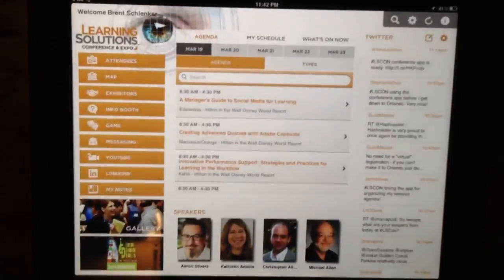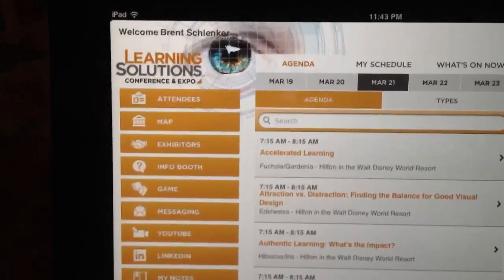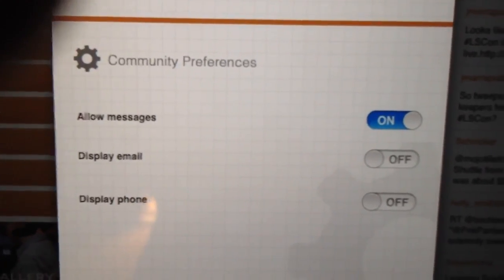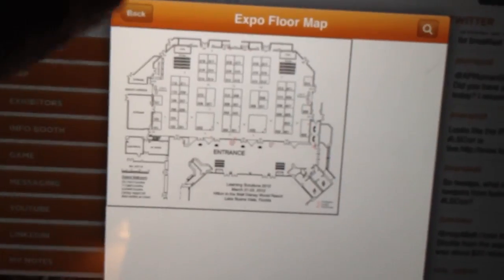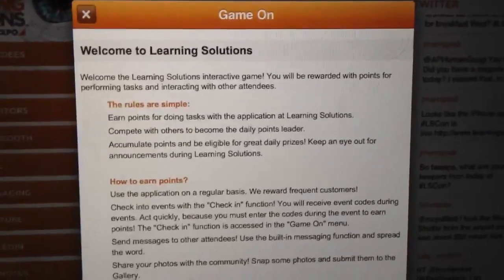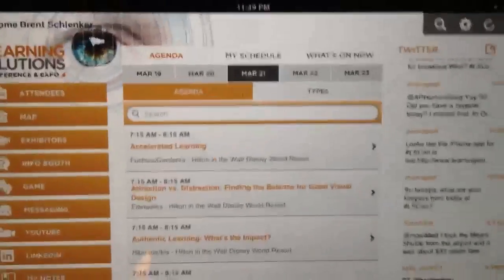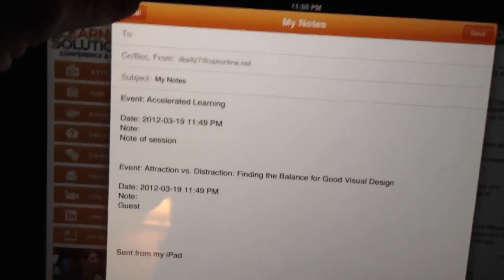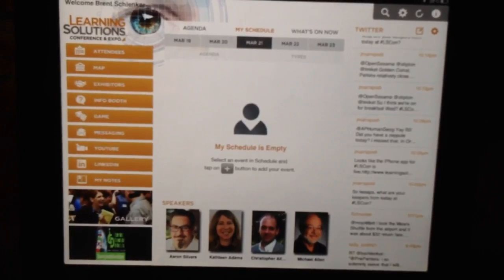Learning Solutions Conference App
A walk through of the conference iPad app.